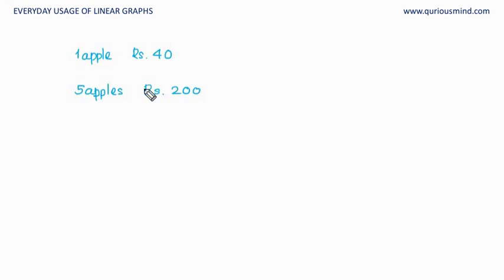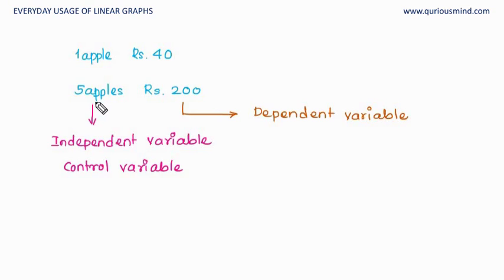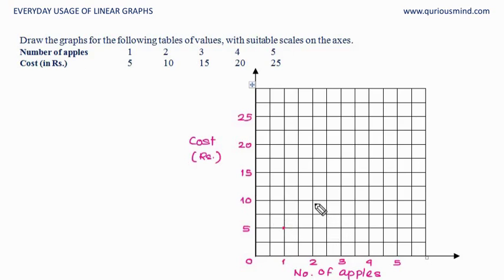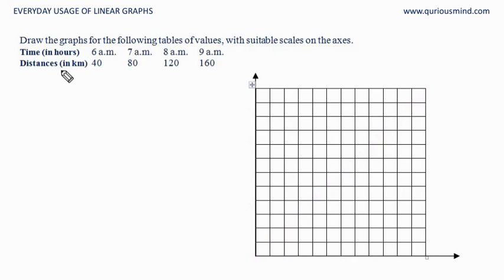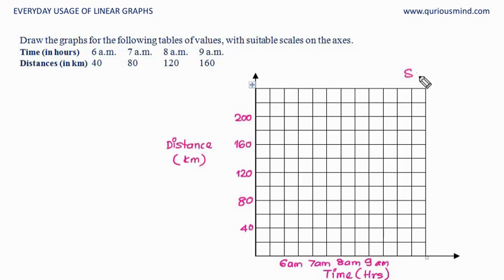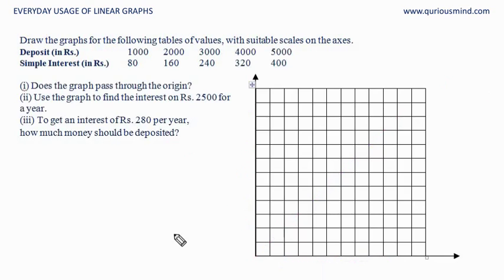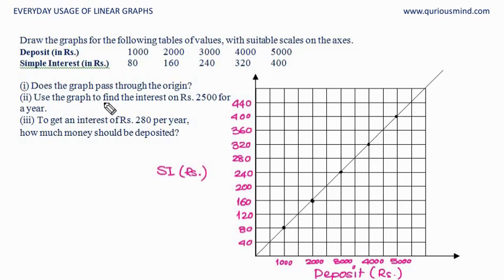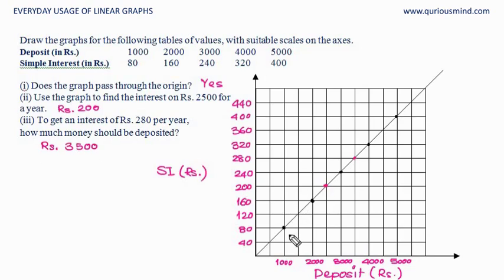Graphs - Everyday Usage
In this video we will learn what is control variable and what is independent variable. We will also see the usage of linear graphs in everyday life through a few sums.